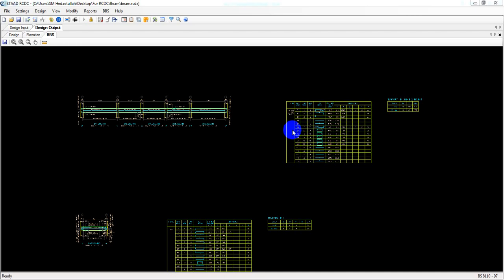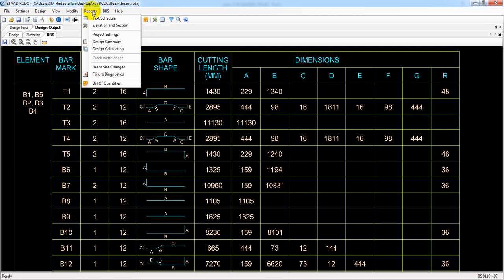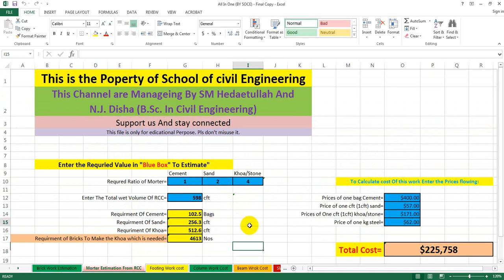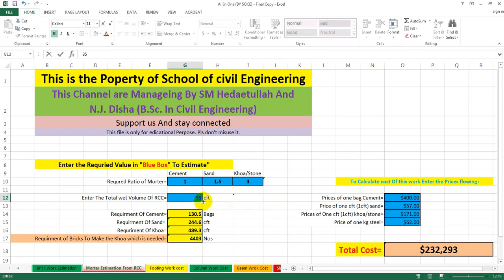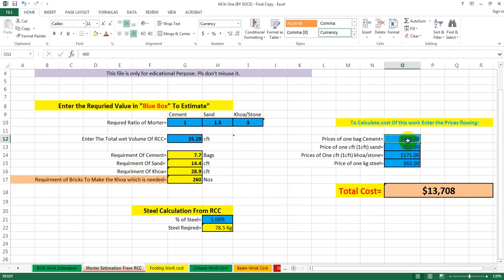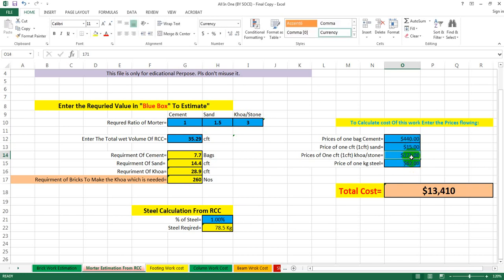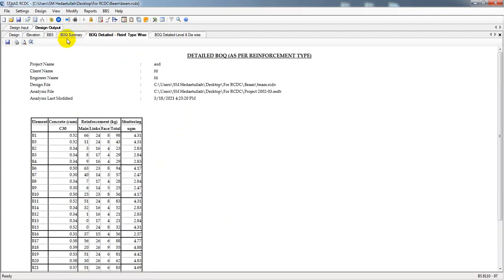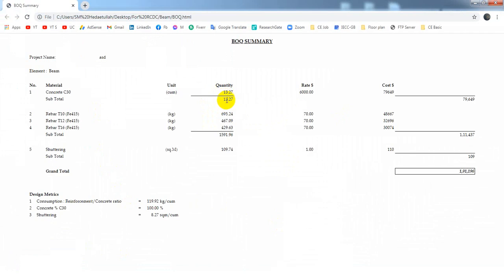Staad RCDC Tutorials - Etabs to RCDC - Beam Design with Drawing, Detailing ,BBS, BOQ - Part- 3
etabs to rcdc Beam Forces are missing
Design Beam and detailing
Staad RCDC Tutorials
 Etabs to RCDC
Design Beam and Create BOQ
Beam Design with Drawing